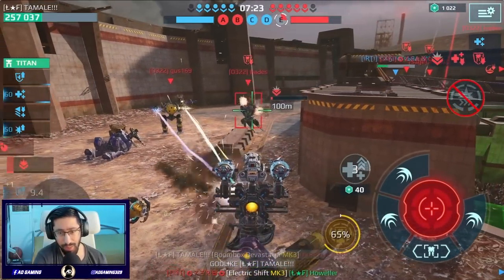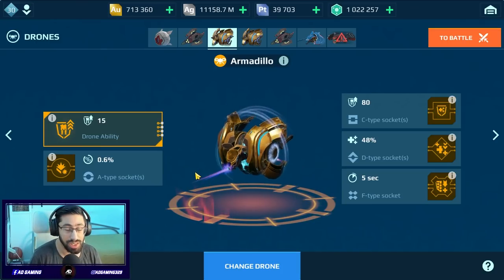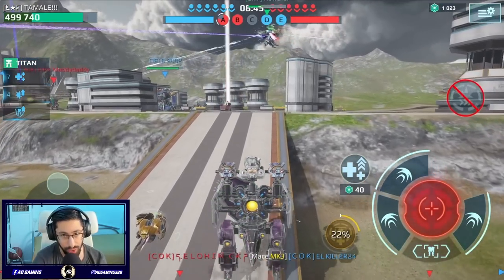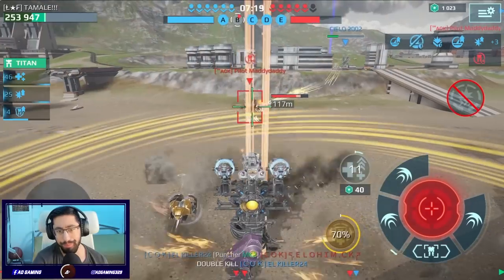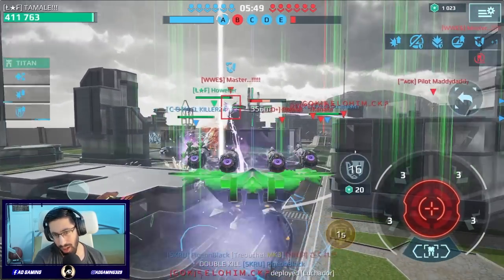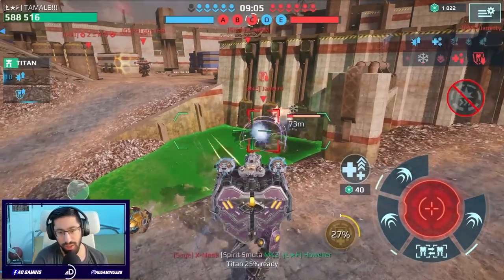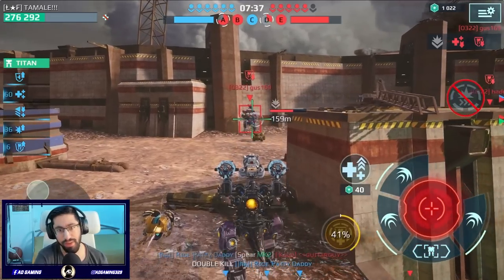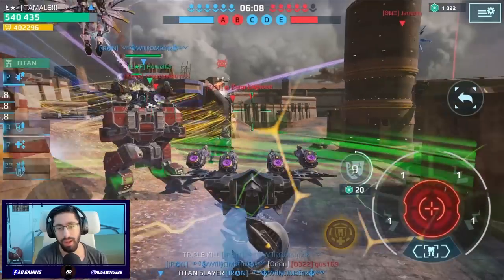What? SHELL Got A Secret BUFF! w/ TRADITIONALIST Skill - 600,000 HP! War Robots 8.5 MK3 Gameplay WR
So in this video Ill use the SHELL again this time on my champion league account not the Baby account and I discovered that it's possible now to use the TRADITIONALIST pilot skill on the shell as well (not just the FALCON and the FENRIR ), in addition I Added some other durability bonuses and armadillo drone to make it stronger let's see how significant it's going to be.